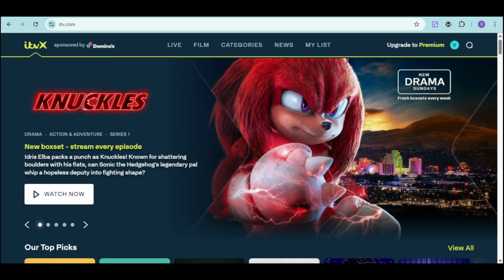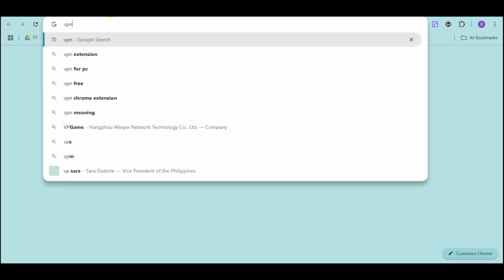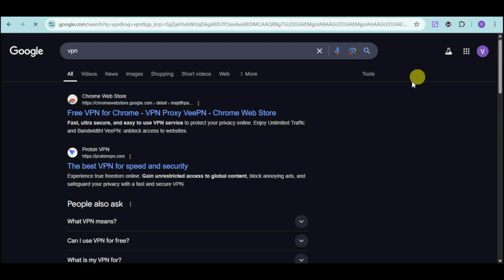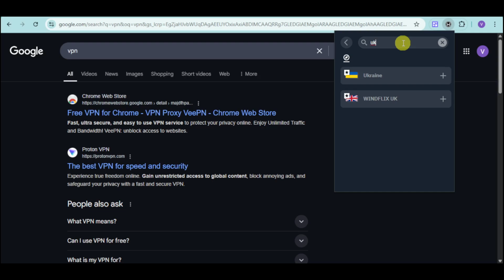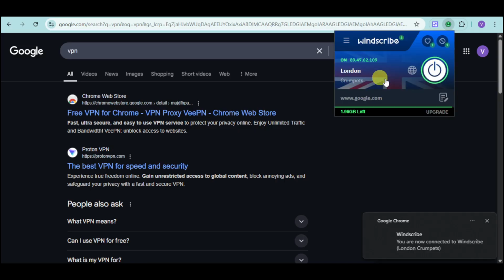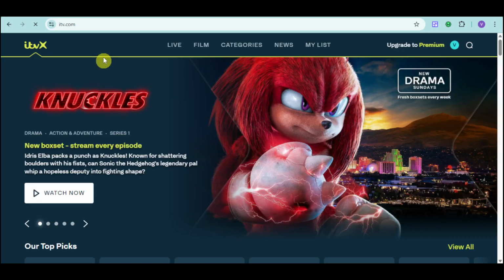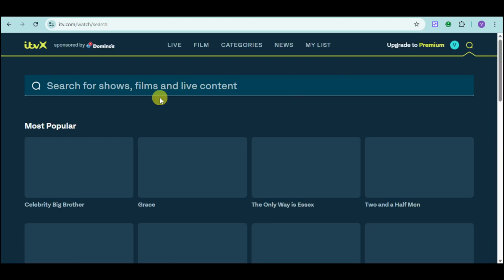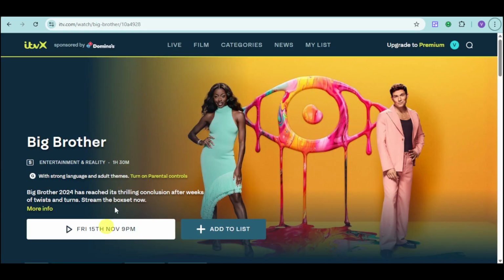How to Watch Big Brother UK in 2025 from Anywhere 🌍 Easy Step-by-Step Guide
📌 In this video, I'll show you how to watch Big Brother UK in 2025 from anywhere in the world in just a few simple steps. This method is quick, easy, and clearly explained, so you can follow along and get it done in no time!